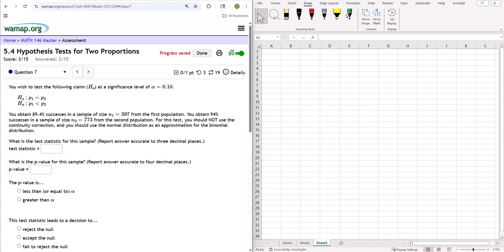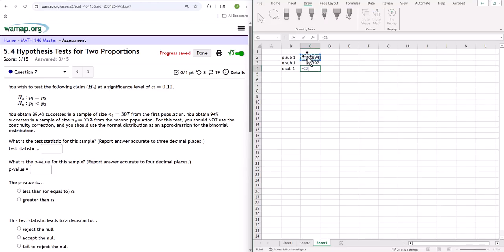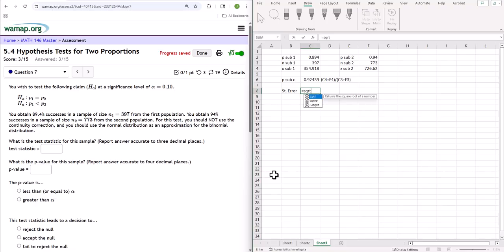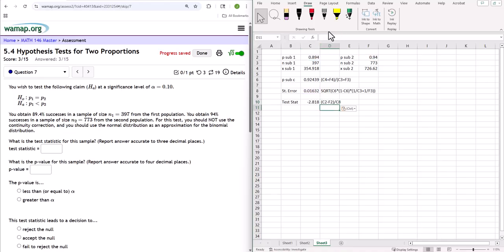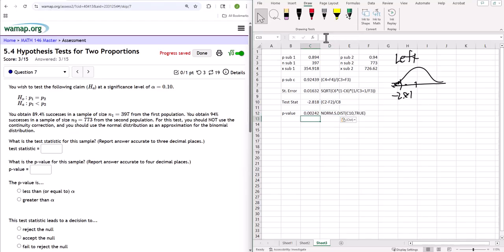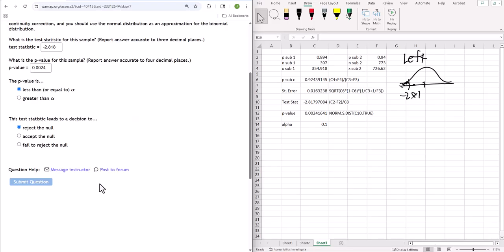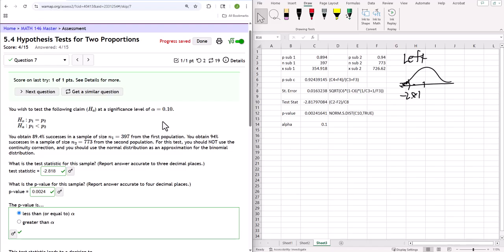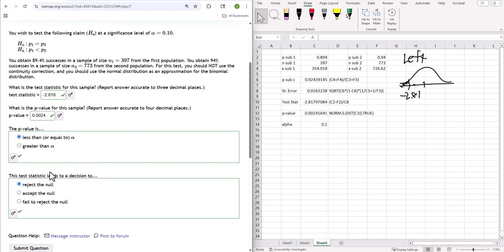Section 5 4 Hypothesis Testing for Two Proportions Part 3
I work out a hypothesis testing for two proportions problem that is left tailed using Excel as the tool.